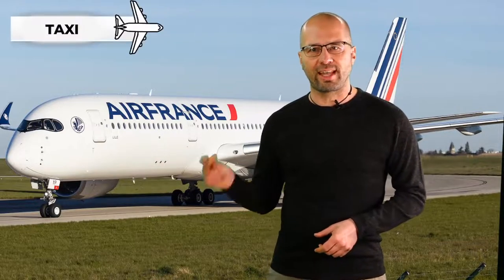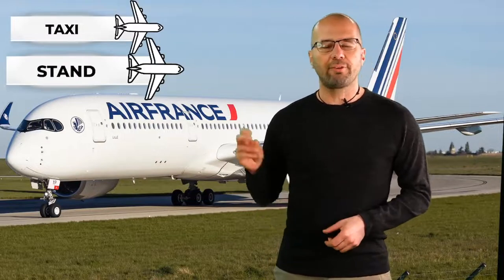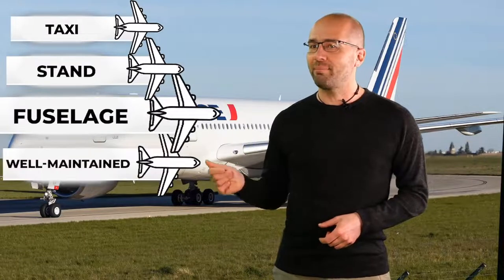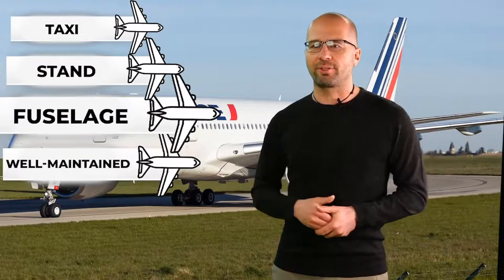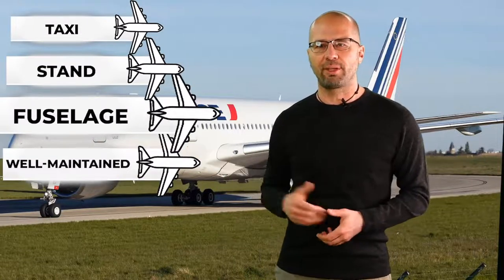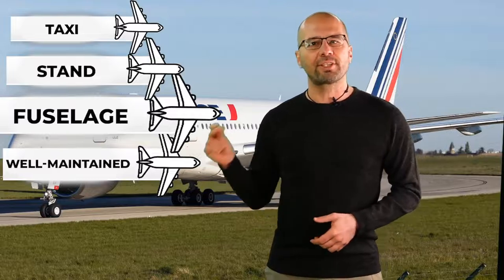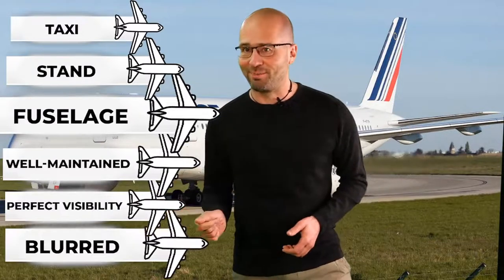Photograph description examination stage: Airfrance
Airfrance! Welcome to the photograph description examination stage! One photograph 30 seconds. Describe the picture!